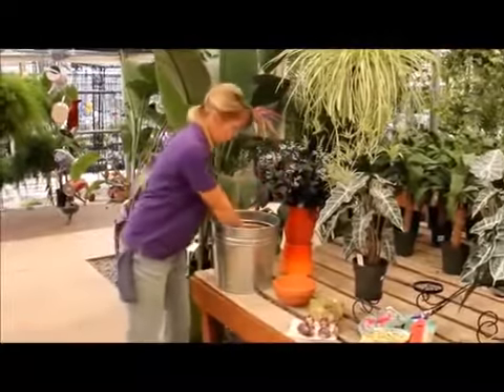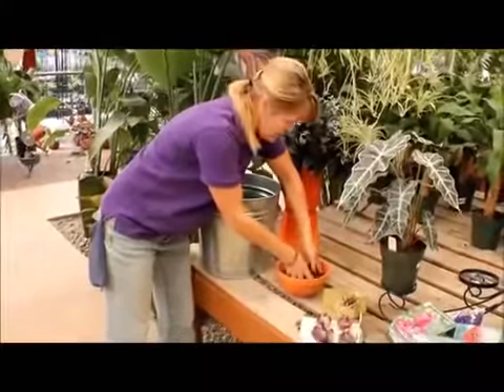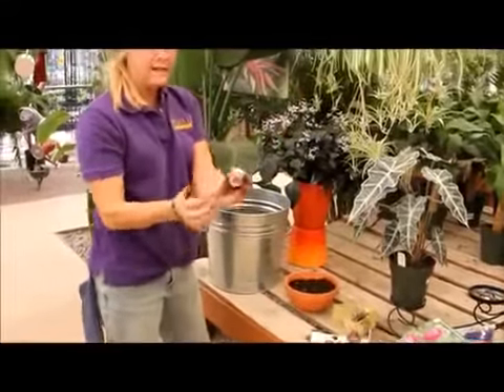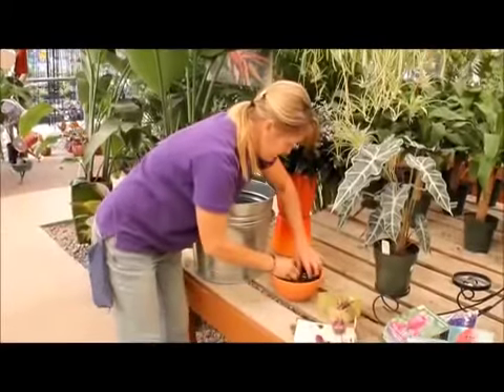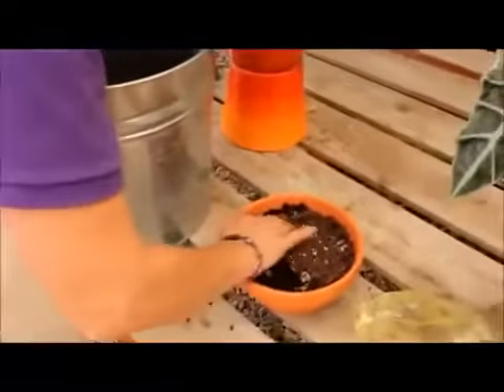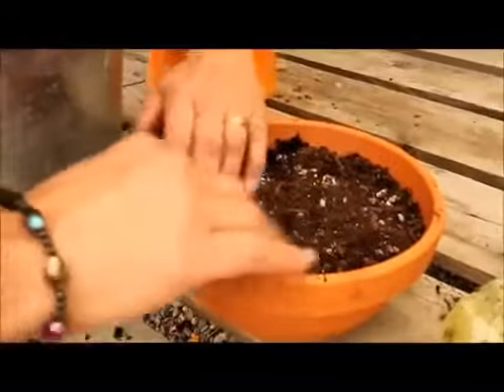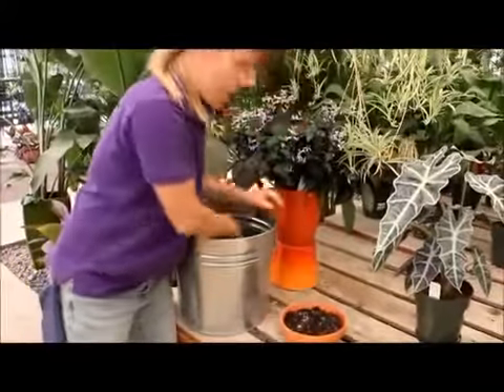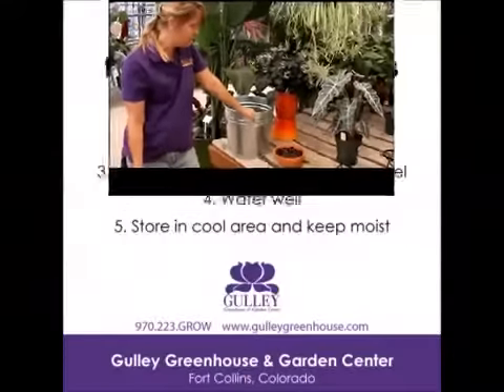Forcing Spring Bulbs (2016)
Enjoy Pam in forcing bulbs in the spring season.